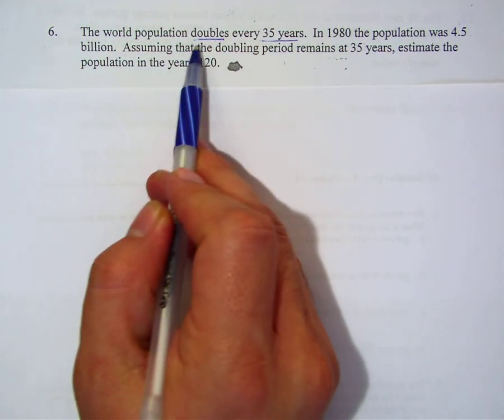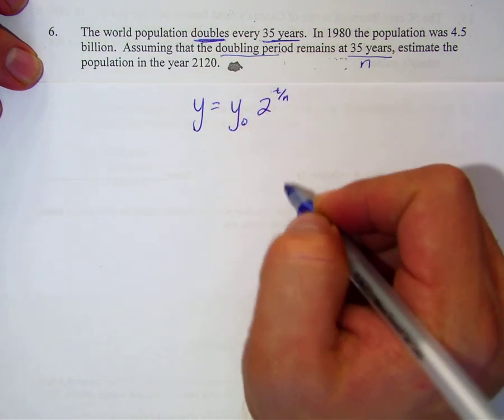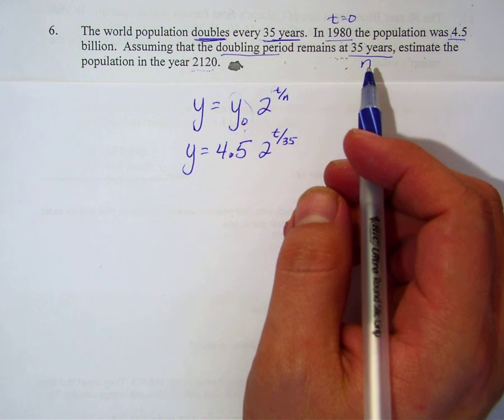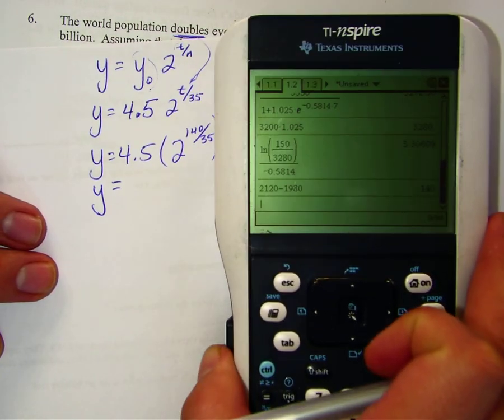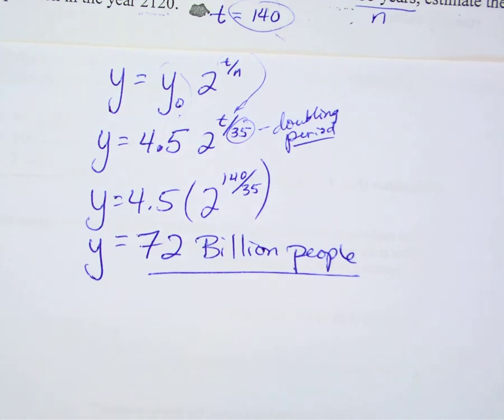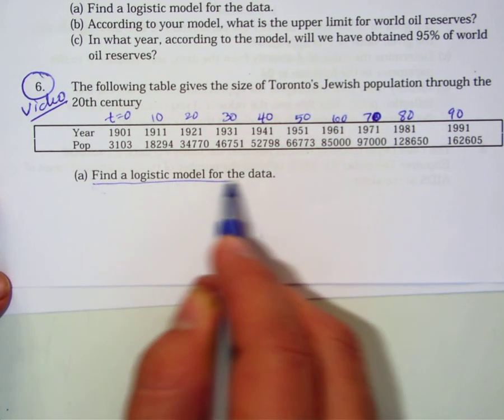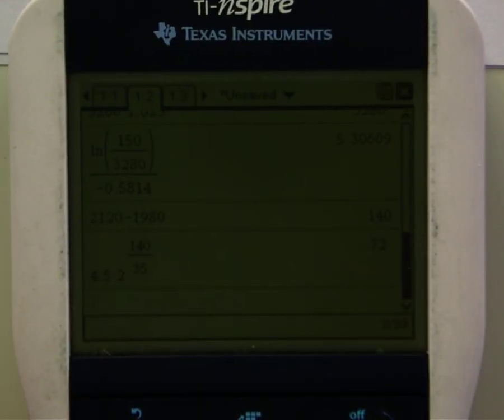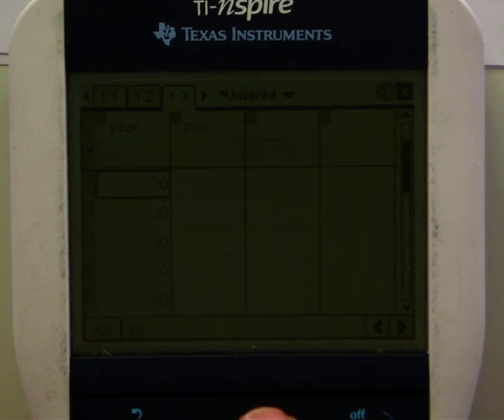Exponential Growth and Logistic Part 1.avi